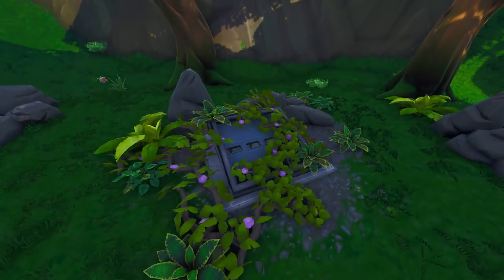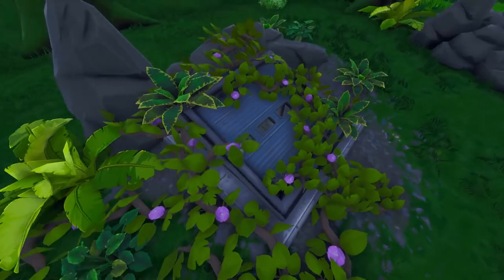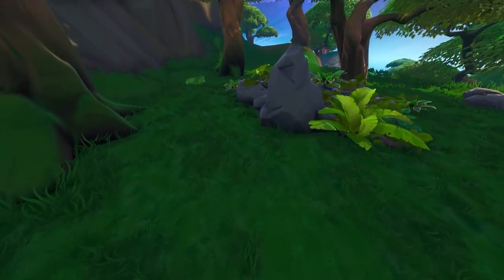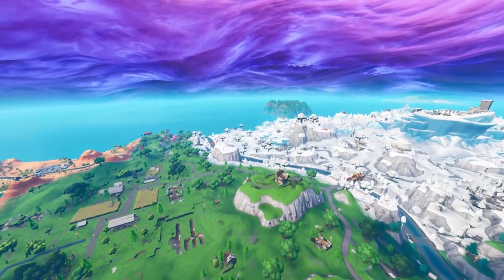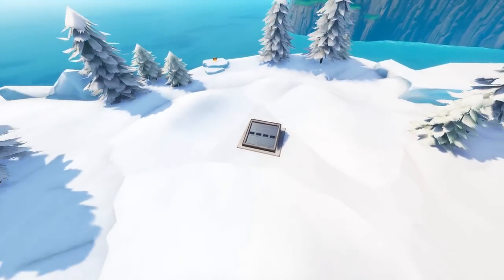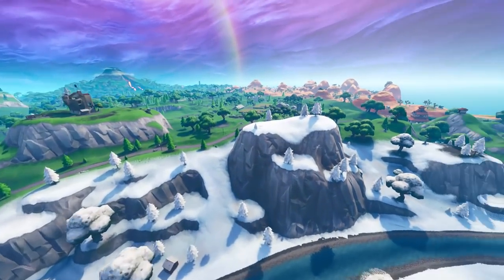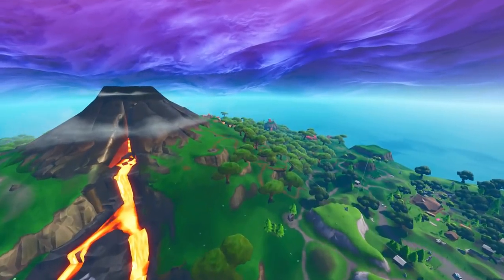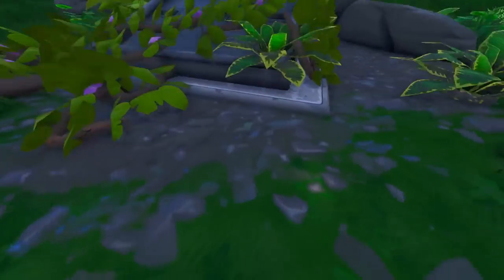*NEW* SECRET BUNKER SEASON 8! FORTNITE STORYLINE (THEORY EXPLAINED)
*NEW* SECRET BUNKER SEASON 8! FORTNITE STORYLINE (THEORY EXPLAINED). That could this mean for the fortntie storyline